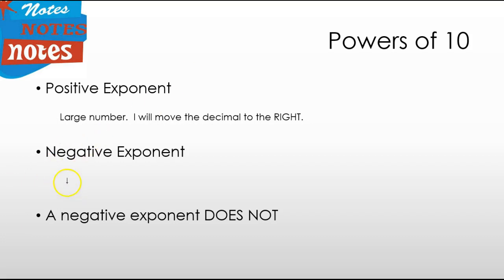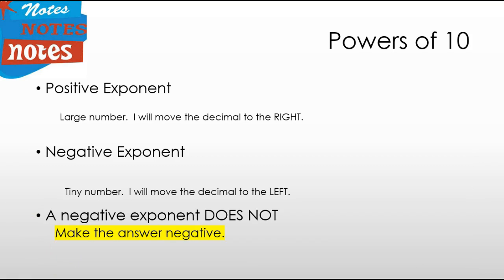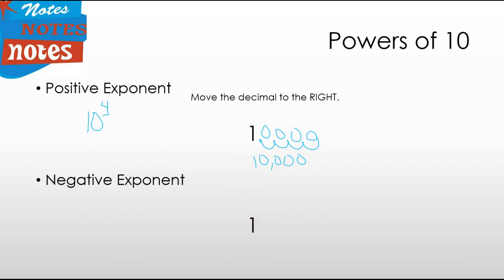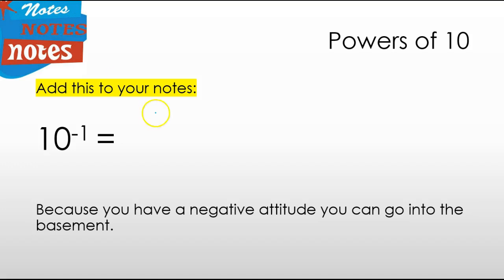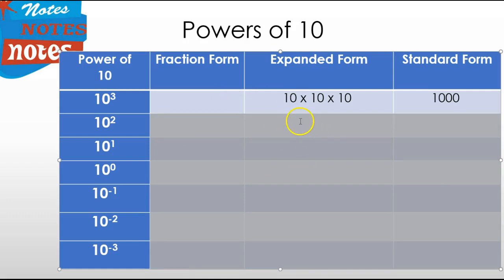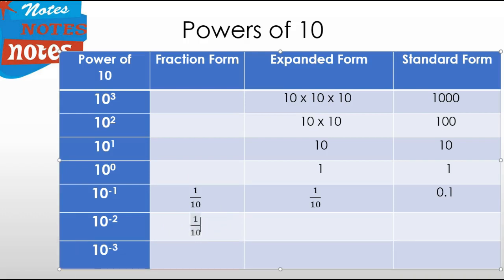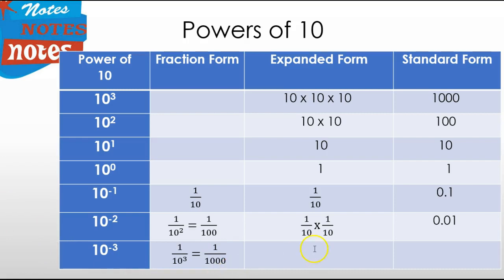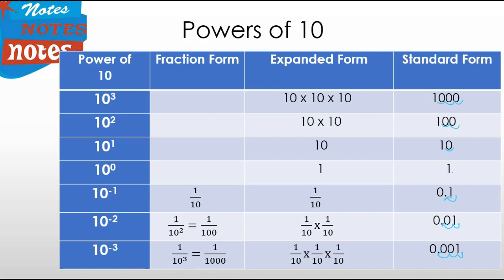Powers of 10